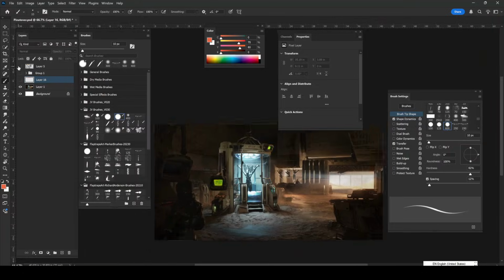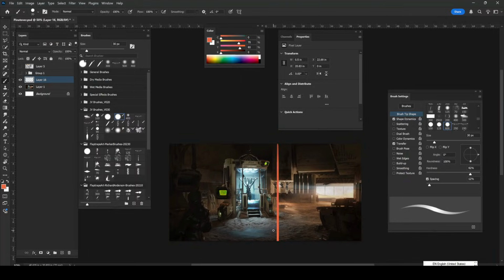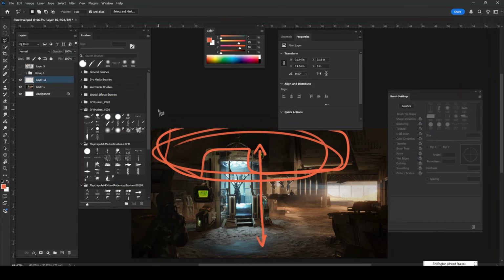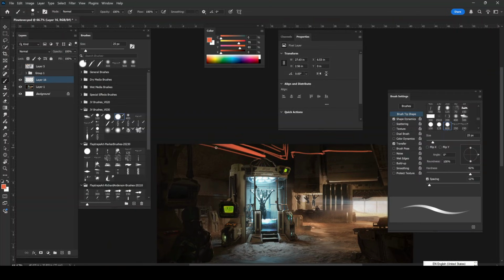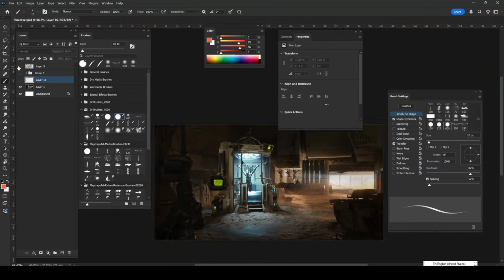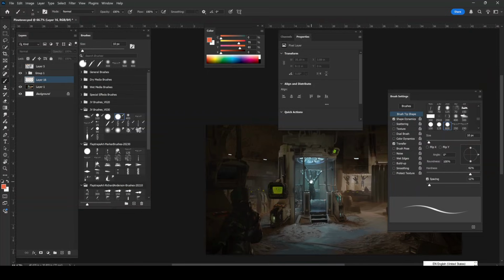Paint Digital Art Like a PRO | Concept Art Paint Over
In this video, I'm sharing a quick concept art paint over where I show you how to take a good image and truly finish it. We tackle the most common pitfalls: messy lighting and relying too much on special effects. I demonstrate how to control your values to guide the eye and show you how essential functional environment design is - making sure every detail, like sand accumulation and ceiling pipes, proves the space actually works.

If you're ready to master the full professional concept art workflow, follow the link below for more professional guidance!